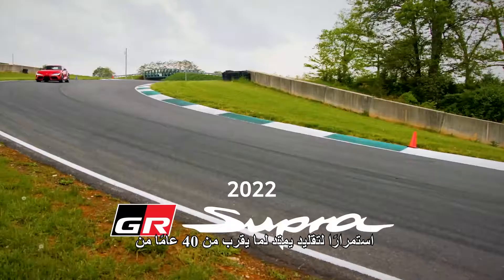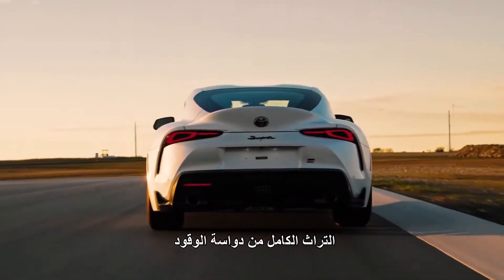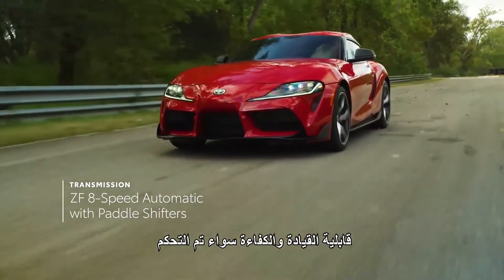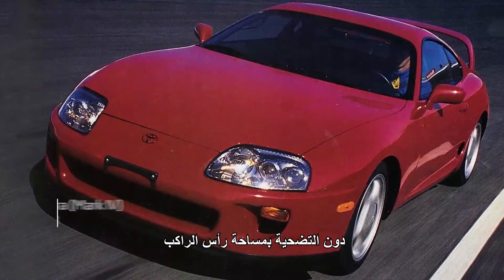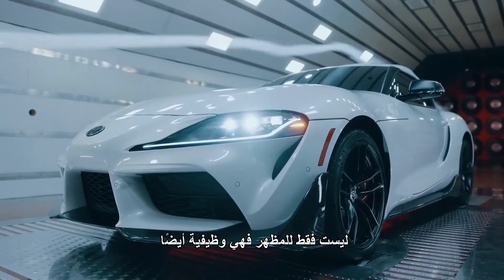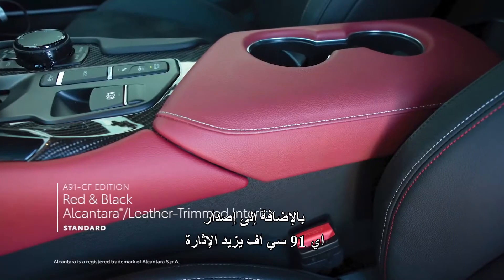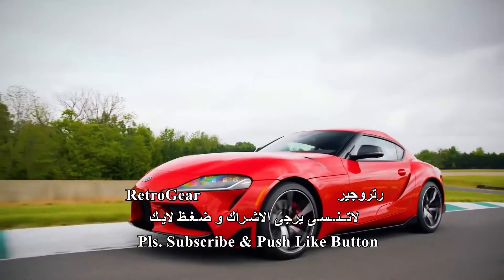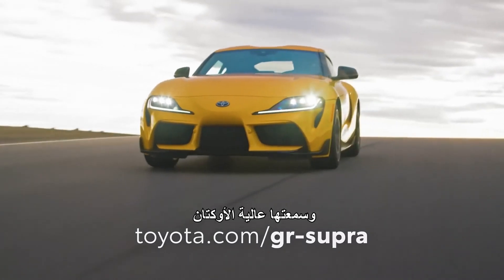تجعلك تبتسم - 2022 تويوتا جي آر سوبرا مترجم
لقد مرت بضع سنوات منذ أن عاودت سوبرا الانضمام إلى تشكيلة تويوتا بعد فترة توقف طويلة ، ولكن على الرغم من معرفتنا المتزايدة ، تظل سوبرا 2022 واحدة من سياراتنا الرياضية المفضلة. على الرغم من تطويرها وصنعها جنبًا إلى جنب مع بي ام دبليو زد4 المكشوفة ، فإن سيارة سوبرا كوبيه تقدم شخصية فريدة من نوعها من شقيقها البافاري ، على الرغم من أن السيارتين تشتركان في نفس مجموعة نقل الحركة.

It's been a few years since the Supra rejoined the Toyota lineup after a long hiatus, but despite our growing familiarity, the 2022 Supra remains one of our favorite sports cars. Although it was developed and is built alongside the BMW Z4 convertible, the Supra coupe offers a personality that's unique from its Bavarian brother, even though the two cars share the same powertrains.

2022 تويوتا جي آر سوبرا - تجعلك تبتسم - مترجم